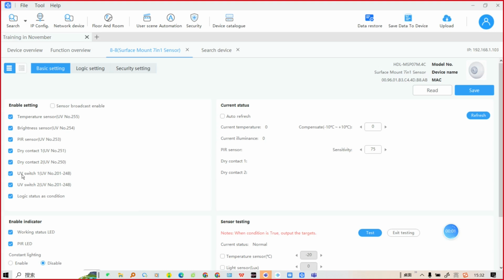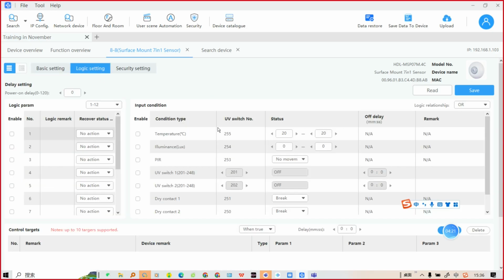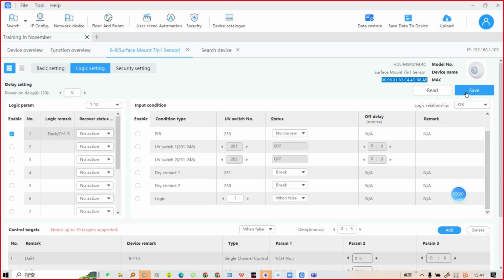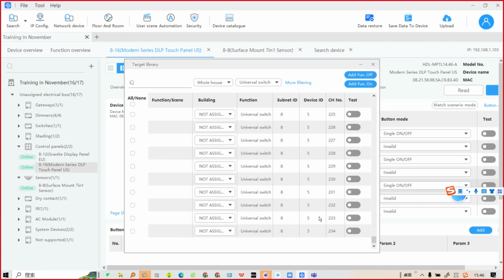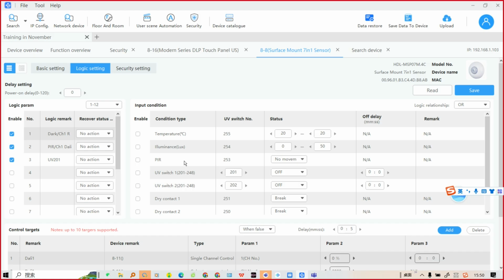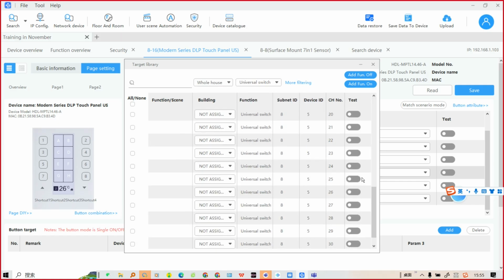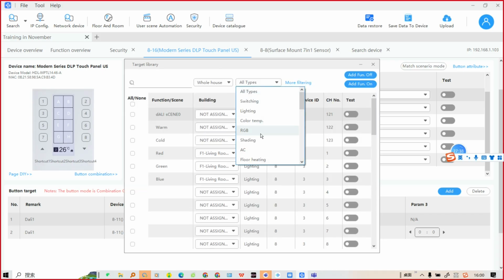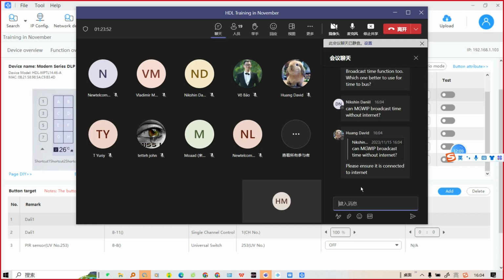15 December 2025